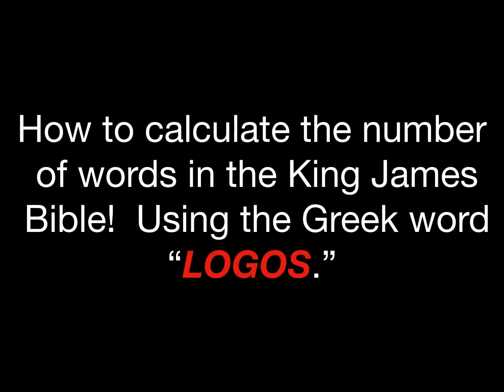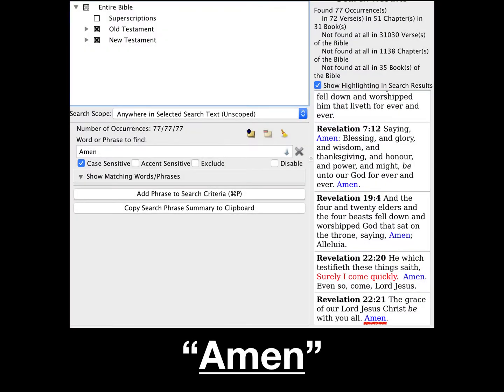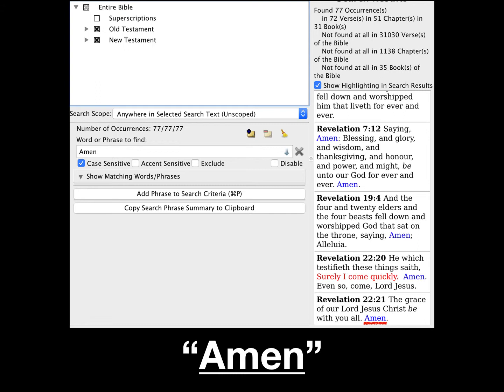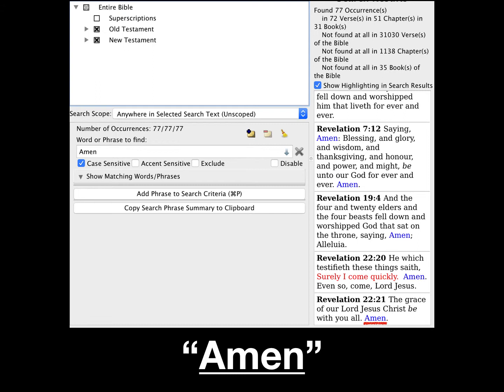How many words are there in the King James Bible?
This video will give an accurate count of the number of words in the 1769 Oxford edition of the King James Bible and demonstrate how to calculate the number of words in the Bible using the Greek word for "Word" in the English.  This Greek word is "LOGOS."